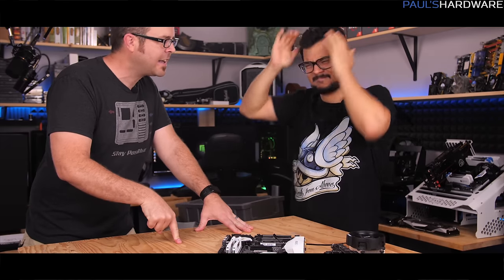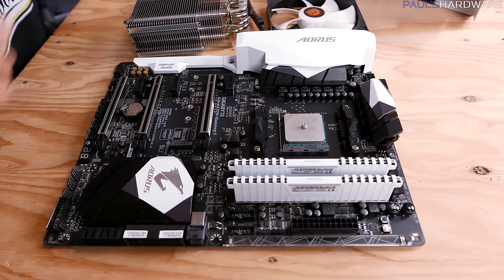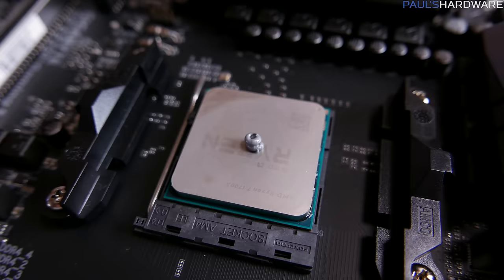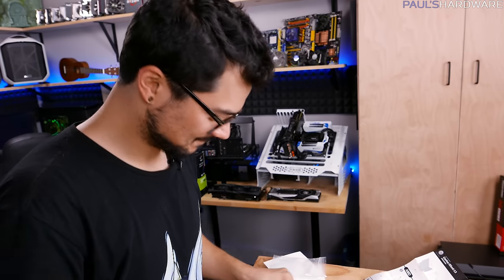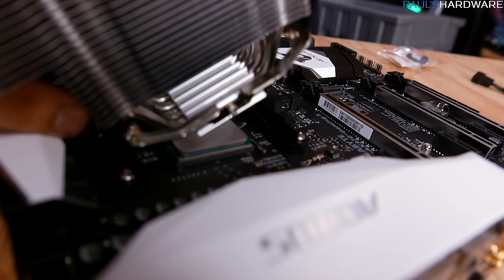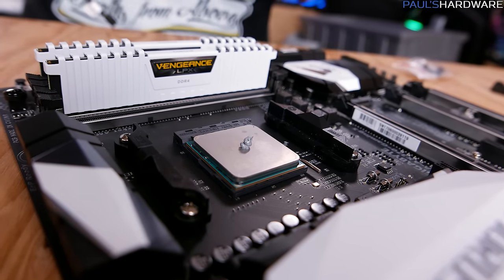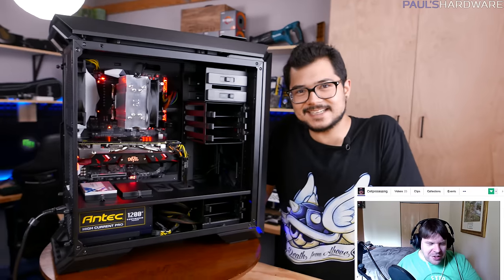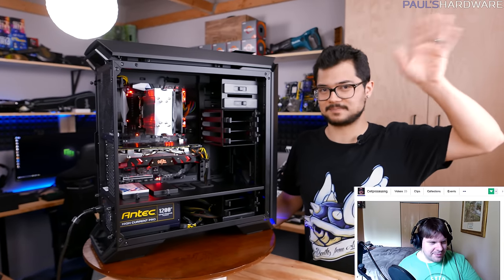Building a PC for a Special Someone! Part 2 - The Dramatic Finale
Kyle and I build a PC for our dear friend and moderator, Cellprocessing.

--== PARTS ==--
AMD Ryzen 1700X
PowerColor RX 580 Red Devil Golden Sample
Cooler Master MasterCase Pro 6 ATX Mid Tower Case
Corsair Vengeance LPX White DDR4 Memory 2x8GB
Gigabyte AX370 Gaming 5 Motherboard
Thermaltake Contac Silent 12 CPU Cooler
OCZ Toshiba Trion 240GB SSD
Antec High Current Pro 1200W 80+ Gold PSU